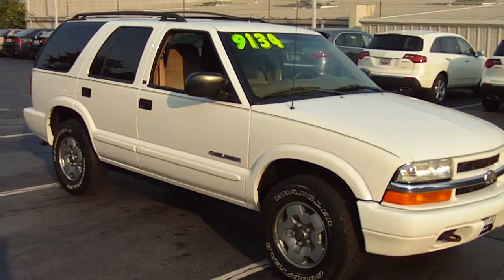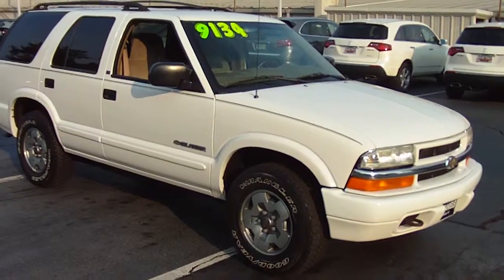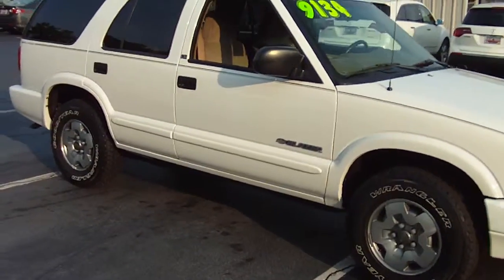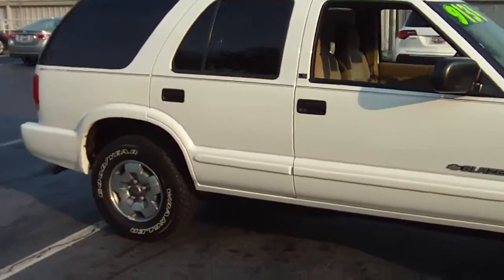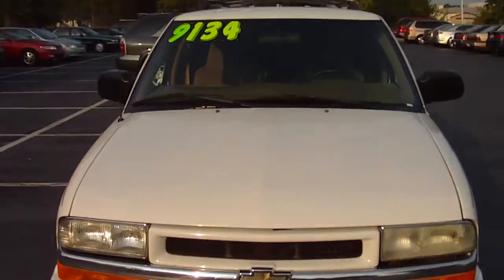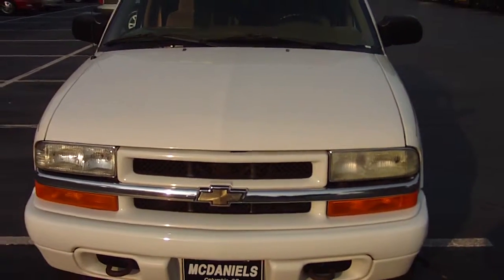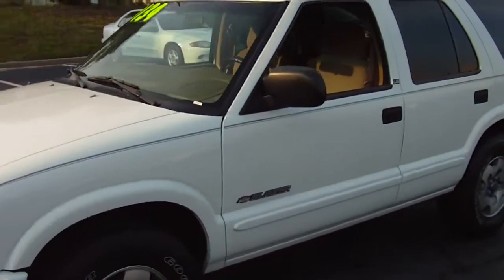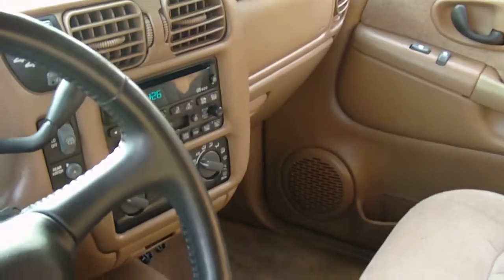STK # 1533, BLAZER